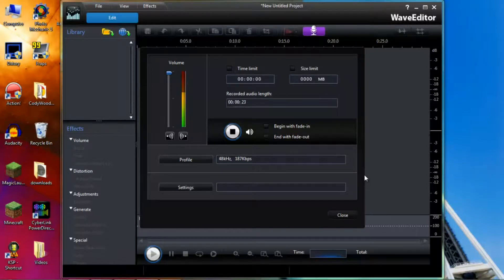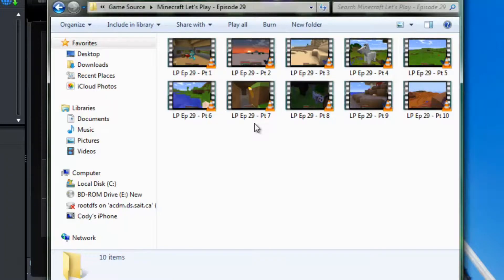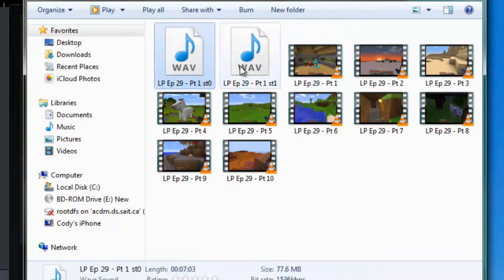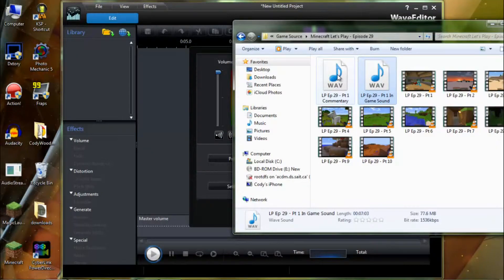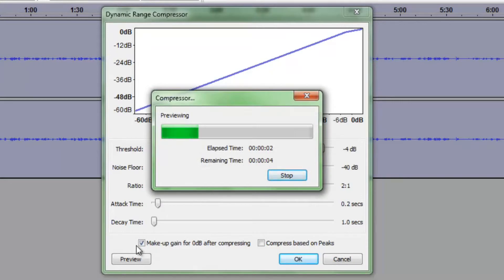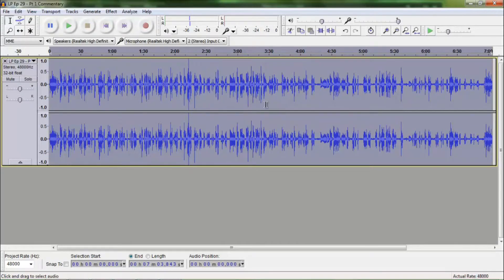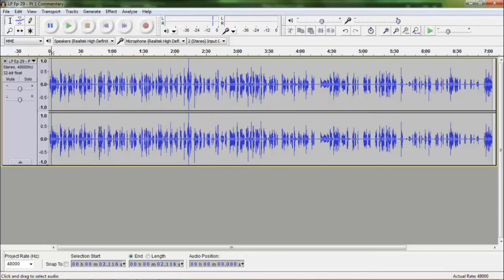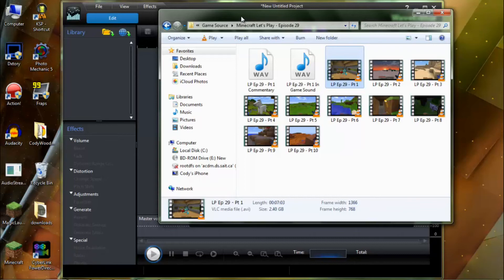Behind the Scenes - Episode 4 - Editing Your Audio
Now that we have our video footage for our YouTube channel, we want to edit our audio to make it clear and audible.

Editing Your Audio
Editing Your Audio
Editing Your Audio